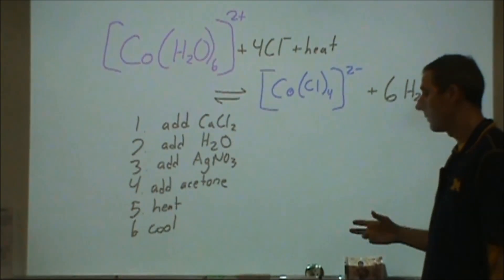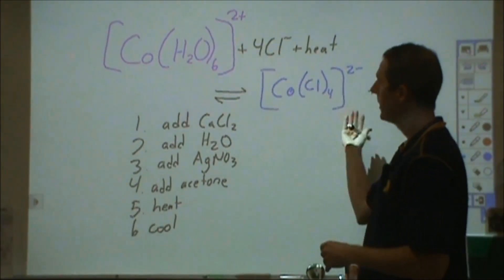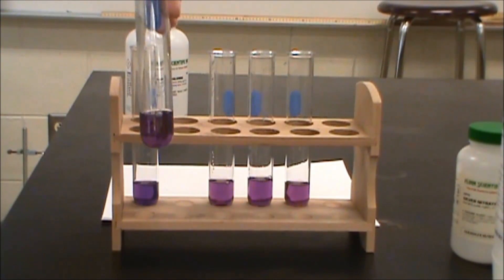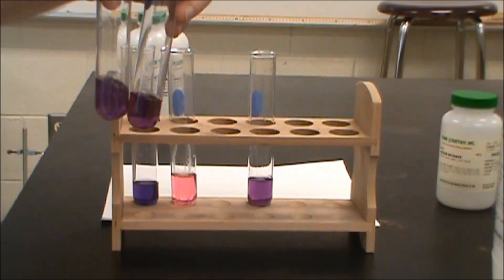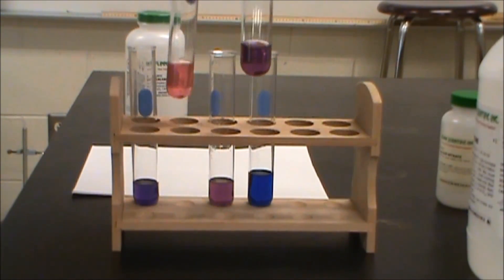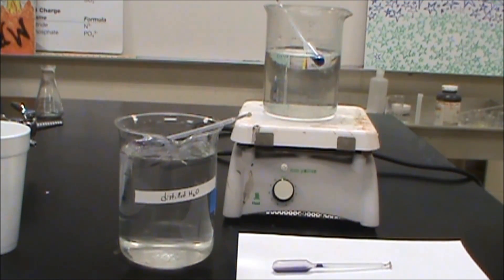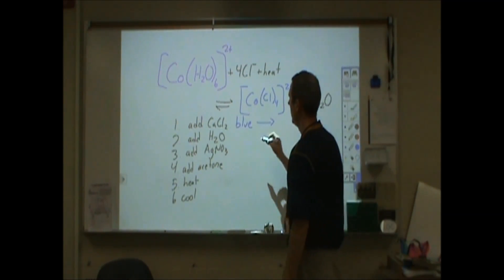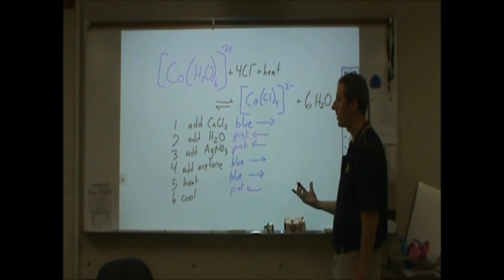Le Chatelier's Principle - Cobalt complexation shifts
(Co(H2O)6)2+ + 4Cl- + heat         (Co(Cl)4)2- + 6H2O
pink                                                      blue
A purple mixture of the two cobalt complexes shown above have various stresses induced including:
1.  Adding chloride ions (CaCl2)
2.  Adding water
3.  Removing chloride ions (adding silver nitrate)
4.  Removing water (adding acetone)
5.   Raising the temperature
6.  Lowering the temperature

The alterations of water would not normally affect the activity of water, but in this case they likely influence the concentrations of the complex ions and chloride ions.  Adding water lowers the concentration of chloride and causes a shift and removing water increases the concentration of chloride and causes a shift.